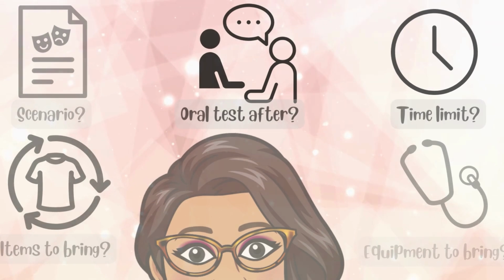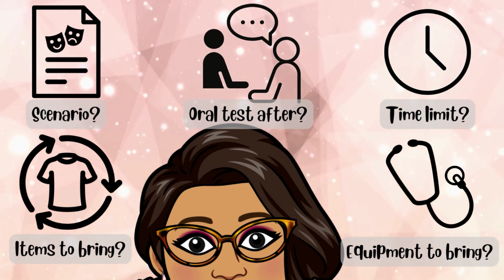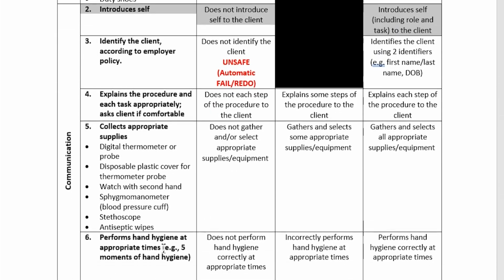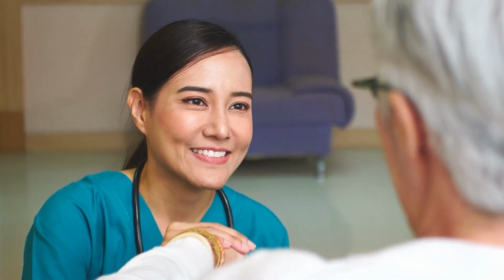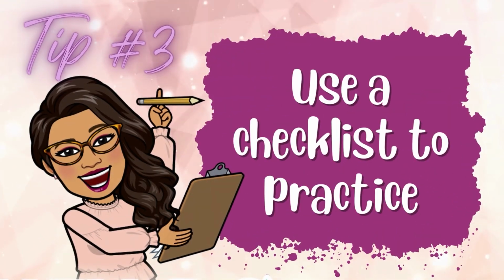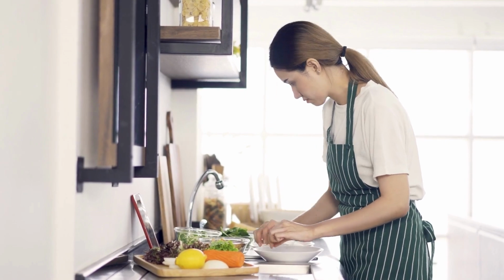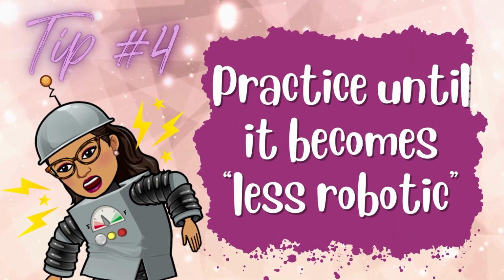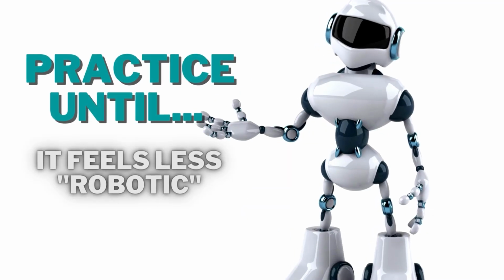Ultimate Study Hacks For Acing Your Lab Practical Exam | Nursing Expert Reveals TOP STUDY SECRETS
Calling ALL nursing students! Want to learn how to study for an upcoming lab practical exam or return demonstration? Get practical advice and a few study strategies from Professor Jus B @juslikethat